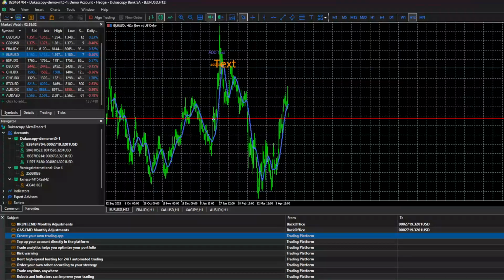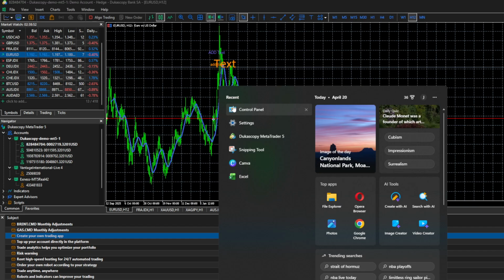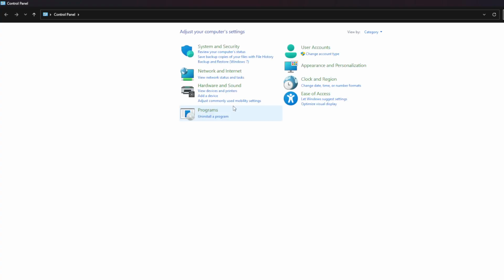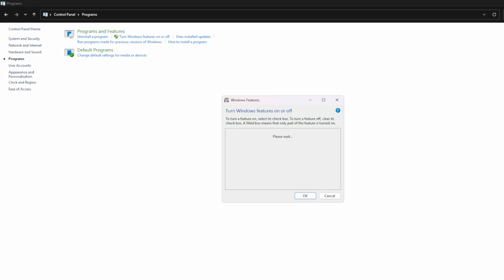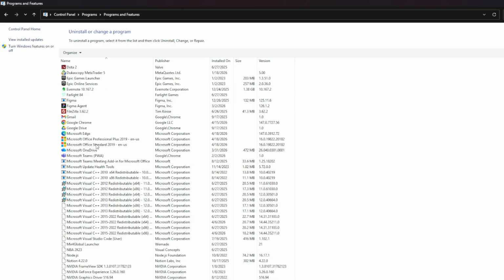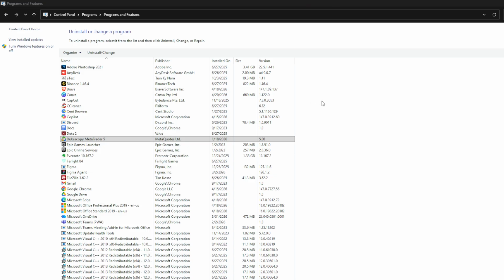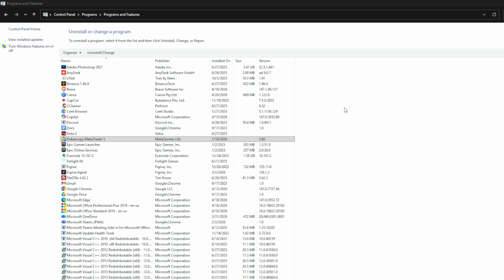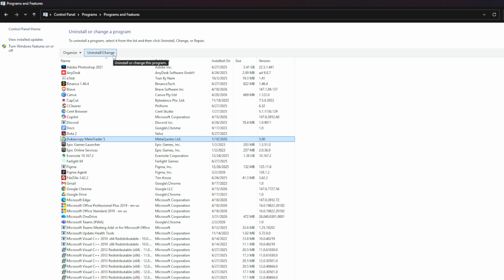How to Uninstall MetaTrader 5 on PC | FULL QUICK GUIDE 2026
In this video, you’ll learn how to uninstall MetaTrader 5 on PC so you can completely remove the platform from your computer safely and correctly.